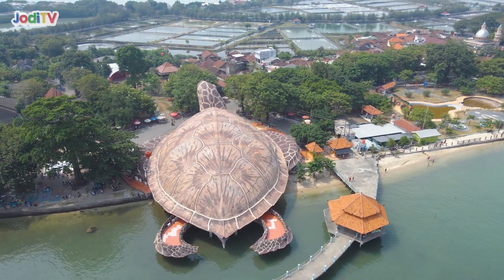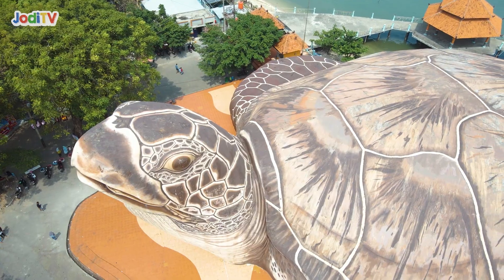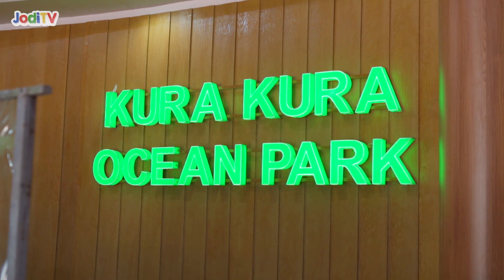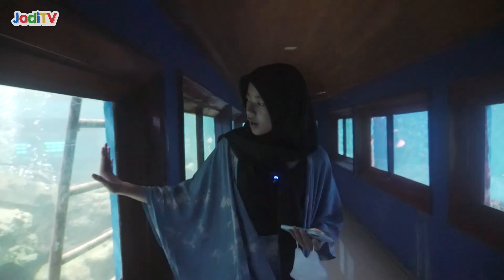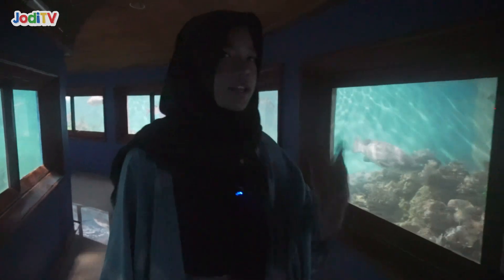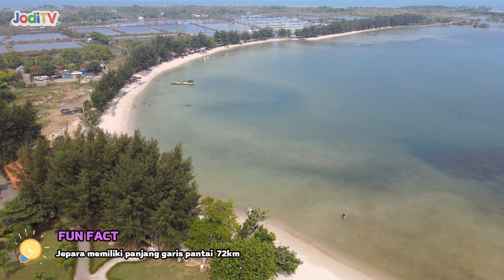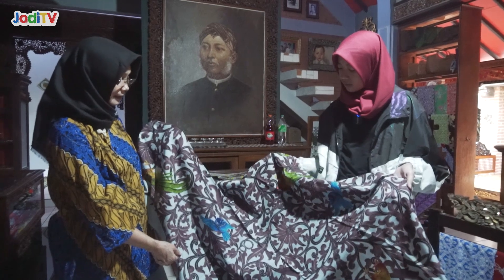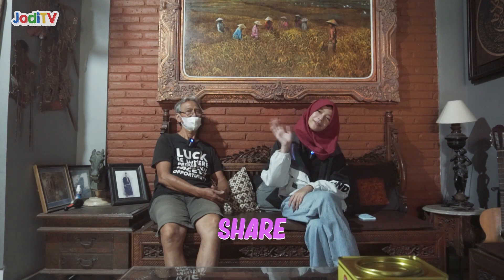KURA KURA OCEAN PARK JEPARA, GEDENYA SE LAPANGAN BOLA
Cocopi kali berkunjung ke Kura-Kura Ocean Park di Pantai Kartini Jepara. Meski namanya kura kura tapi bentuk patungnya ini penyu lo guys.

Patung penyu raksasa disini merupakan patung terbesar di kota Jepara yang sekaligus menjadi ikon kota Jepara. Di dalam Kura-kura Ocean Park ini juga terdapat ratusan spesies ikan yang dapat dilihat oleh pengunjung.

Kura-kura Ocean Park Menyuguhkan pemandangan bawah laut yang asri. Disini kalian bisa melihat hiu, penyu dan spesies ikan lainnya.

Untuk tiket masuk Kura Kura Ocean Park :
Anak-anak :
- Rp. 7.500 (Senin-Jumat)
- Rp. 12.500 (Weekend & Hari Libur Nasional)
Dewasa :
- Rp. 12.500 (Senin-Jumat)
- Rp. 17.500 (Weekend & Hari Libur Nasional)

Cocopi kali ini tidak hanya di Kura Kura Ocean Park loo, melainkan berkunjung ke rumah bapak Jatmiko yang merancang patung penyu terbesar di Jepara ini.

Seperti apa keseruannya ikuti COCOPI edisi Spesial Kota Jepara kali ini ya guys.